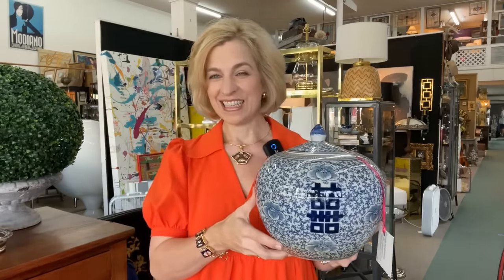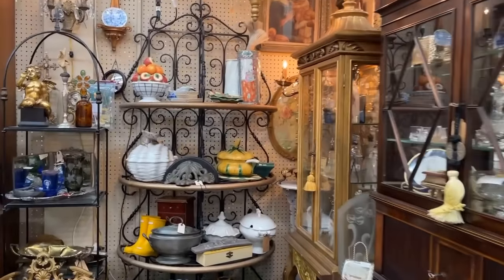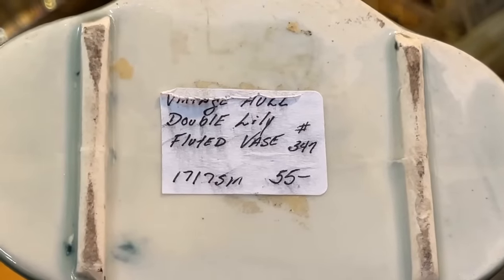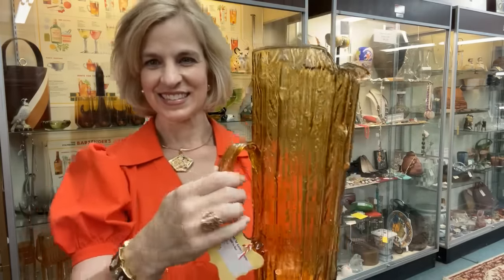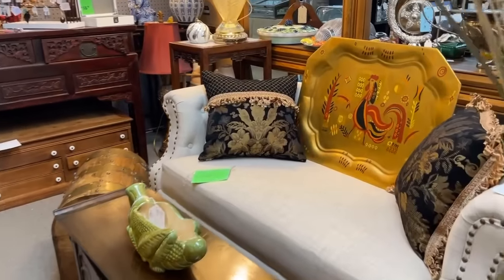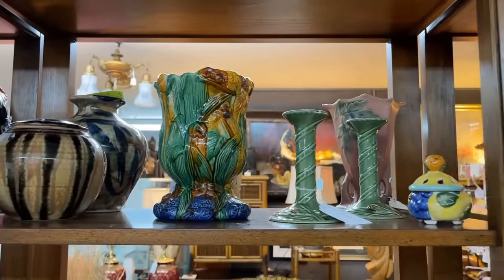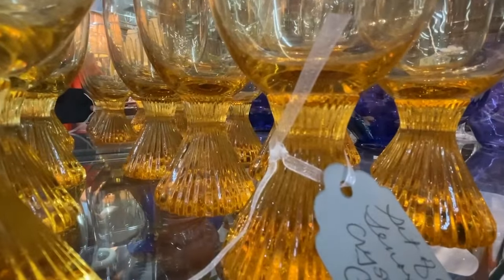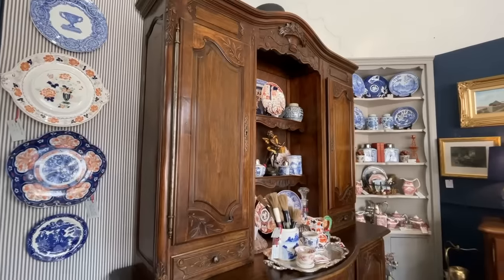Thrifted Fall for home and table! Decorate for the season with vintage finds. Easy styling tips!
Thrift inspired Fall brings vintage elements to the table. Create a cozy ambience with warm tones and seasonal accents. Shop your home and local antique and thrift stores. Pull together items that go with the theme and rich autumn colors. Whether inviting dinner guests or bringing the season into everyday living, there are elements to consider for an easy setting. We will focus on these as we shop for Fall today. Metals, pottery, glass, textiles, collectibles, and florals set the tone for the season. Heights Antiques on Yale is a wonderful shopping destination. I always find treasures, great gifts, and inspiration. Prefer a neutral palette? Consider ironstone, a vitreous pottery first made in England in the 19th century by Staffordshire potters. Brass, copper, and gold are the perfect warm tones. Vintage glass bowls and barware add interest and a Mid-Century look. Georges Briard, Culver, Anchor Hocking, Jeannette Glass, and many other brands delight. Owls are a popular decor element, also featured on drinking glasses. Chinoiserie is an essential design element seen in beautiful settings. This is key in a recipe for Fall decor and entertaining. Got an ice bucket? Add silk flowers for the perfect centerpiece. It is that easy! Throw a hand-stitched quilt on a dessert table for Thanksgiving pies. Sharing my custom made Imari jewelry from China Baroque. It's a must see today as we celebrate the changing of the seasons! Thrift home decor, thrift haul, and more!

Monday-Saturday 10:00 AM - 6:00 PM

The Heights